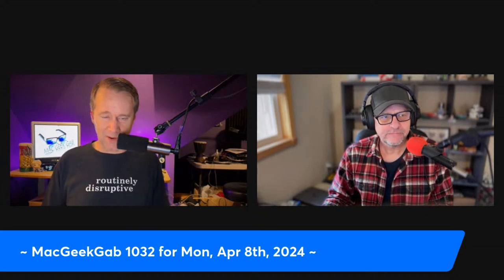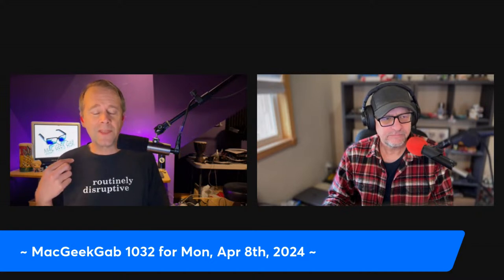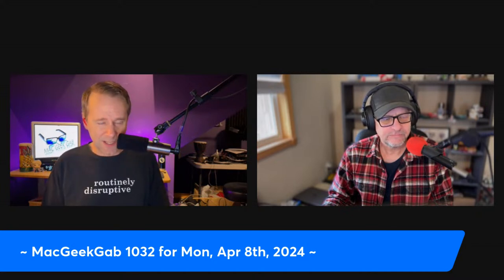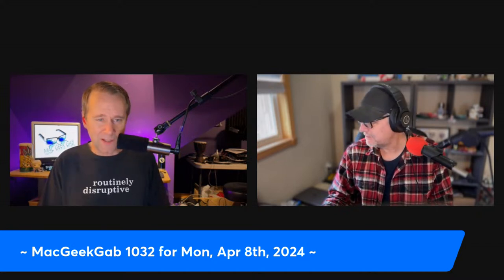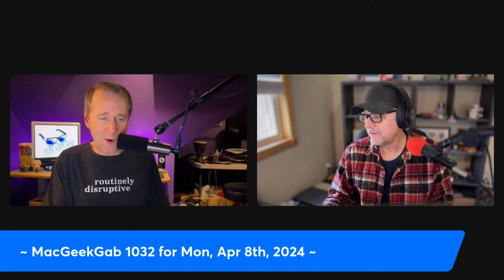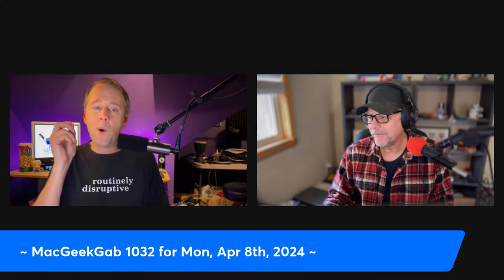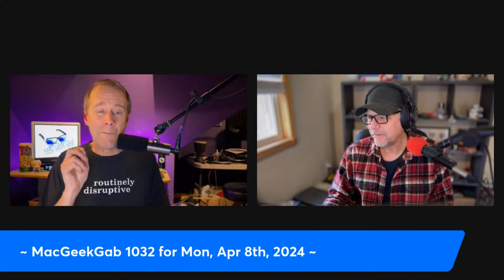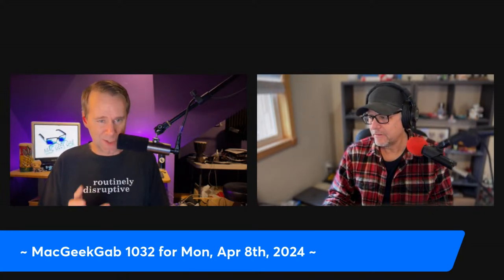Grow Your Geek: Plant These Tips In Your Digital Soil — Mac Geek Gab 1032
From mastering the art of batch renaming directly in the Mac Finder, pinning essential notes for easy access, to safeguarding your digital life by periodically checking your Mac's System Settings for Privacy & Security, this episode is a treasure trove of hacks. Adam Christianson and Dave Hamilton dish out indispensable Quick Tips and Answers to your burning questions, ensuring you're always one step ahead.

They even delve into the quandary of upgrading from an Intel iMac, the lifespan of M1 Macs, and whether it's time to consider a Synology DiskStation for sharing those precious memories. Remember, "Don't Get Caught" unprepared in the digital world.

In the back forty, discover Cool Stuff Found with recommendations like stash.new for effortlessly shareable documents, the Anker Travel Power Strip for power on the go, and innovative solutions like Sleepwatcher for a seamless Wi-Fi experience upon waking your Mac.

The episode rounds out with software gems like Text Blaze, Text Expander, and Keyboard Maestro to turbocharge your typing efficiency. Whether you're pondering a hardware upgrade, looking to streamline your digital workflow, or just in search of the next great gadget, this episode packs a punch with actionable insights and expert advice to keep you ahead of the curve in the ever-evolving tech landscape.

00:00:00 Mac Geek Gab 1032 for Monday, April 8th, 2024
April 8: Trading Cards for Grown-Ups Day
The MGG Discord Server is Live!

Quick Tips
00:00:01 QT-Batch Rename Right In The Mac Finder
00:04:25 PCUnix & Steve Hammond-QT-Notes allows Pinned Notes
00:06:50 Michael-QT-Use your iPhone and...Don't Get Lost!
00:10:52 Alex-QT-Set a secondary alert to remind of important birthdays
00:15:02 Uncle Jamie-QT-Drag a Document's Title Bar Icon to Move or Share like the Finder
00:16:34 QT-On your Mac, periodically check System Settings - Privacy & Security - All options to make sure the apps you want approved STAY approved (especially Accessibility, Full Disk Access, and Screen & System Audio Recording)

00:22:50 SPONSOR: LinkedIn Jobs. Go to LinkedIn.com/MGG and post your first job for free!
00:24:13 SPONSOR: BBEdit, the power tool for text from Bare Bones Software; now with integrated Notebooks and extended language support.

Your Questions Answered and Tips Shared
00:25:52 Andrew-Do I Need To Upgrade my Intel iMac?
00:41:28 Hal-How long will M1 Macs be Supported by Apple?
Apple’s Vintage and Obsolete Terminology
00:45:23 Jim-Should I Get a Synology DiskStation to share my videos and photos with friends and family?
Synology DS423+
UGreen NASync
00:56:17 Digging into Adam’s Tech
Chronosync Network
01:00:47 PSA for Upgrading to a New DiskStation

Cool Stuff Found
01:08:18 Dave-CSF-stash.new for creating easily-sharable documents
01:10:24 PorthosJon-CSF-Anker Travel Power Strip, the 140W Version
01:13:48 Ben-Use Sleepwatcher to build a Wi-Fi Reset on Wake Script
01:15:27 Text Blaze for Text Expansion
Text Expander
Keyboard Maestro

01:17:57 MGG 1032 Outtro
Bandwidth Provided by CacheFly
Dave Hamilton on Mastodon
Adam Christianson on X/Twitter
Pilot Pete’s Aviation Podcast: So There I Was (for Aviation Enthusiasts)
Dave’s Business Brain (for Entrepreneurs) and Gig Gab (for Working Musicians) Podcasts
MGG Merch is Available!
Mac Geek Gab YouTube Page
Mac Geek Gab Live Calendar
This Week’s MGG Premium Contributors
MGG Apple Podcasts Reviews
224-888-GEEK
The Mac Geek Gab iPhone app
BackBeat Media Podcast Network